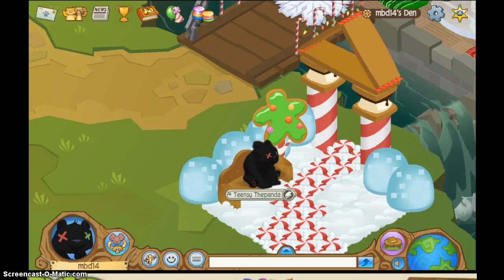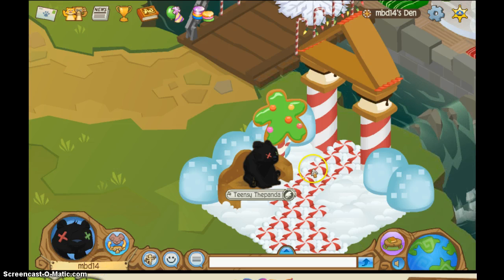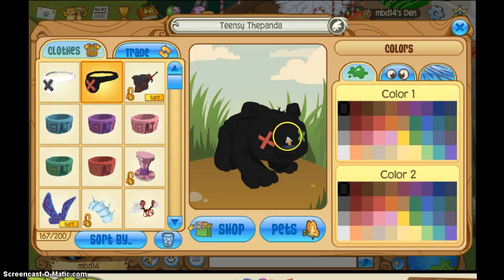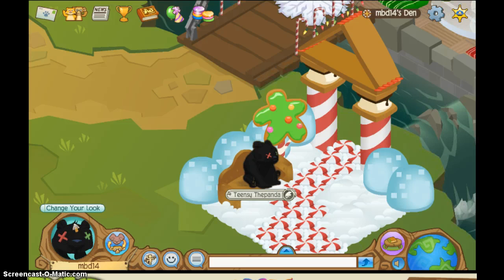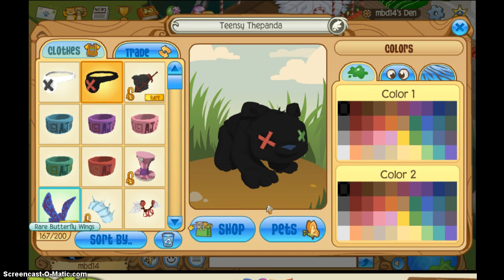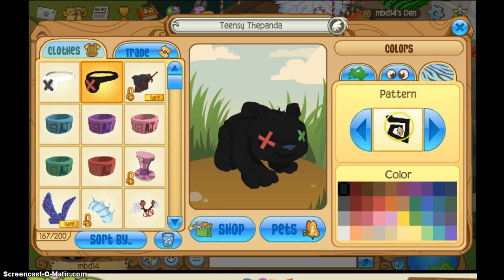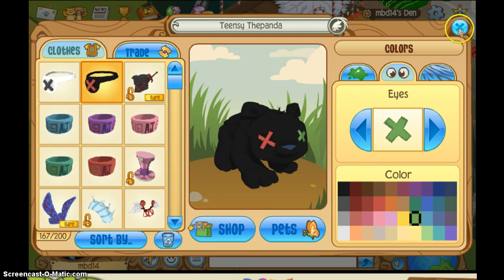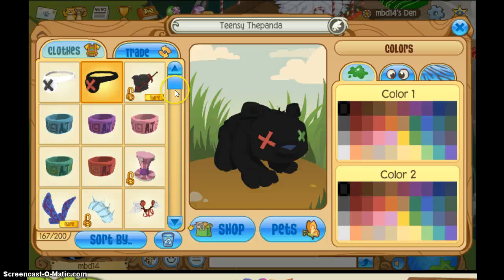How to have two different colour eyes!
Haha bad outro